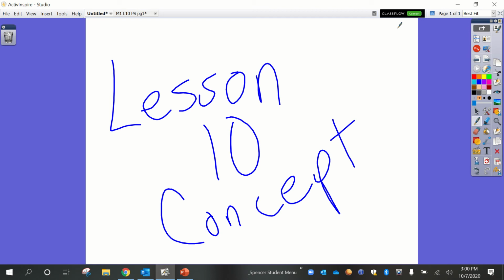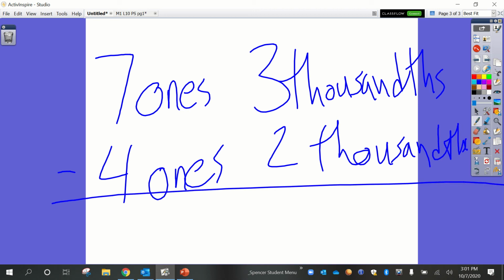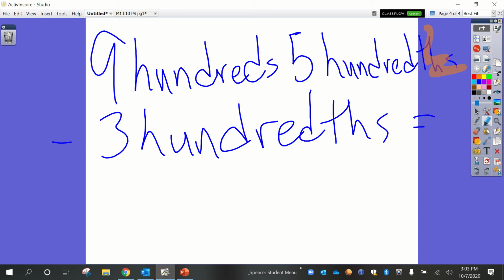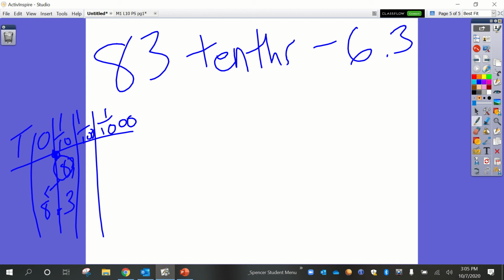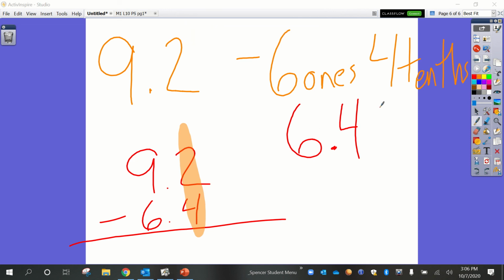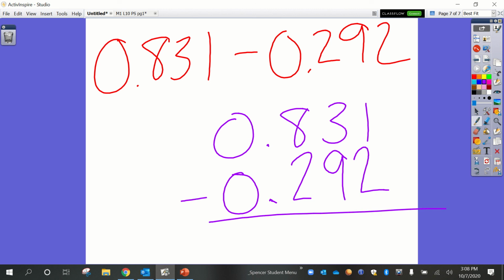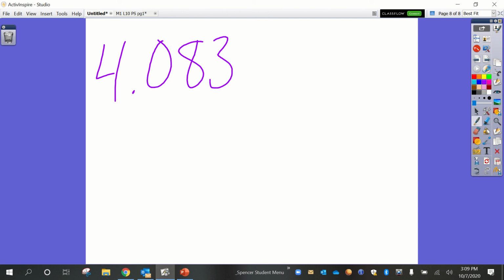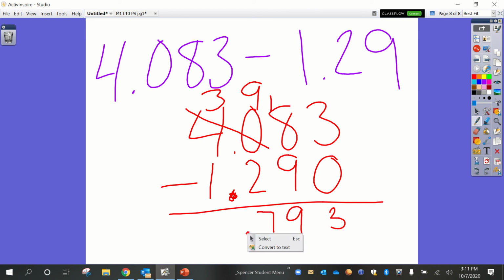M1 L10 Concept